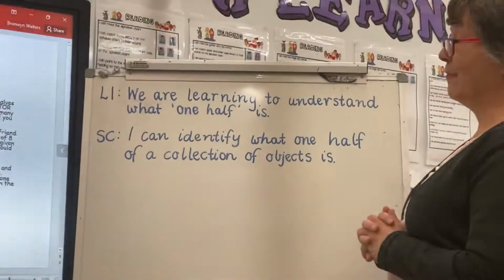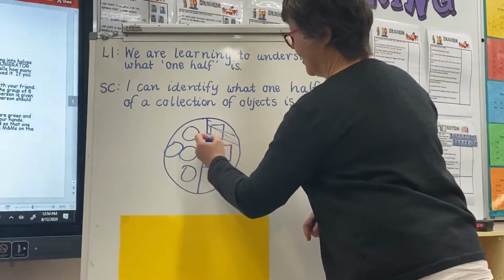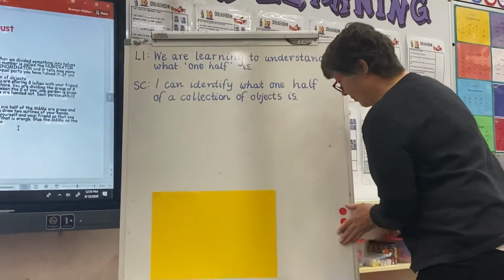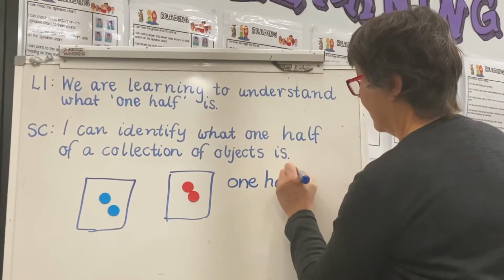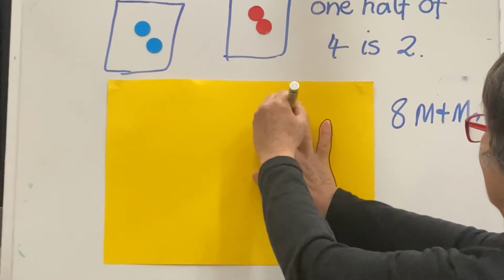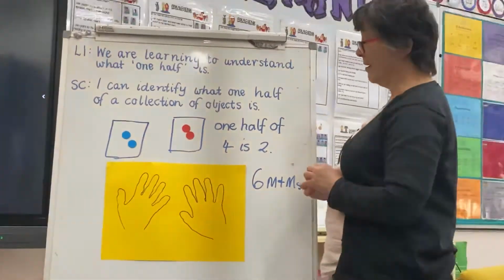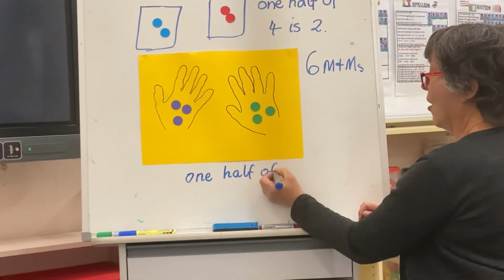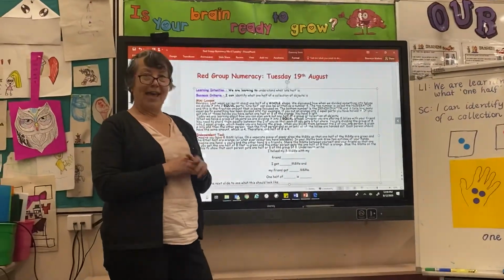Tuesday Red Group Mini Lesson